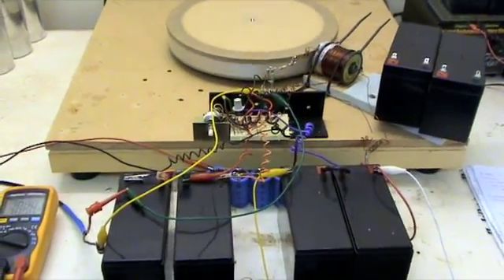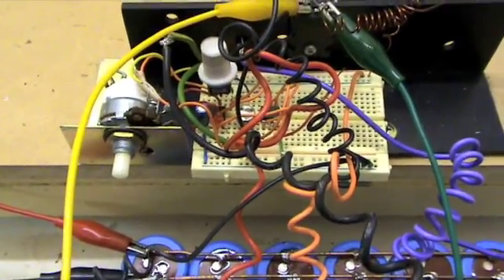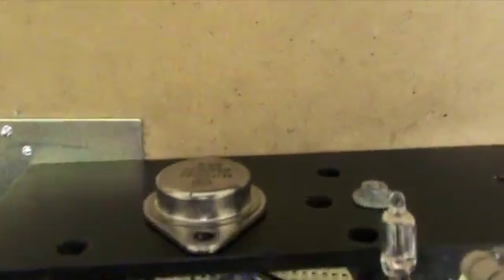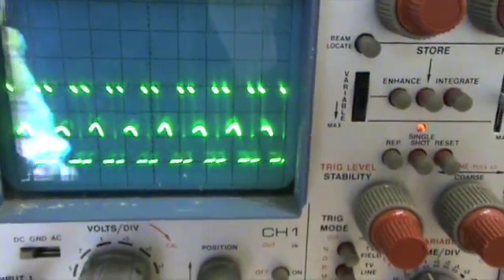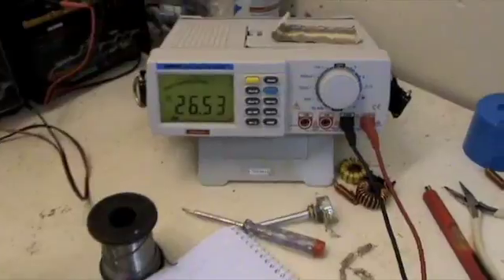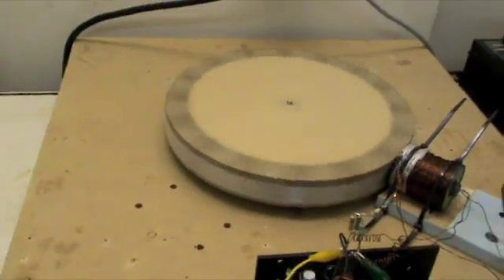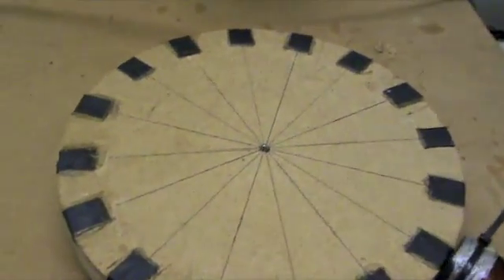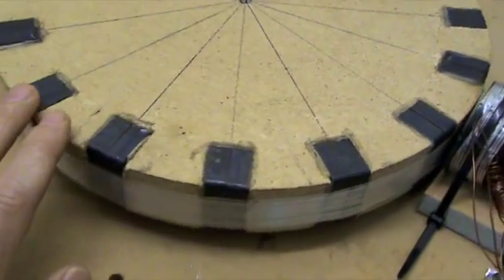16 Pole Superpole Bedini Pt 1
Part 1 of my 16 pole superpole Bedini SG with Cap Pulser